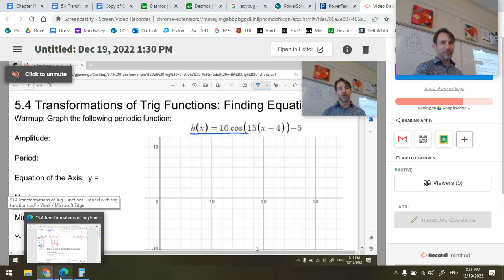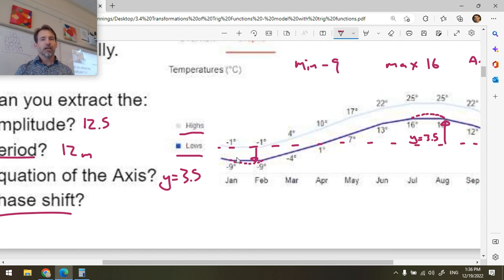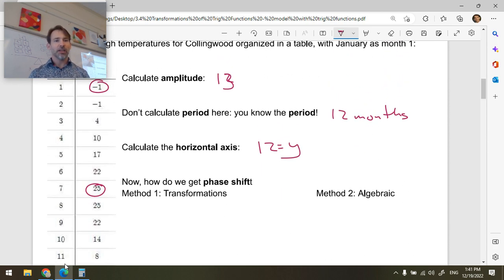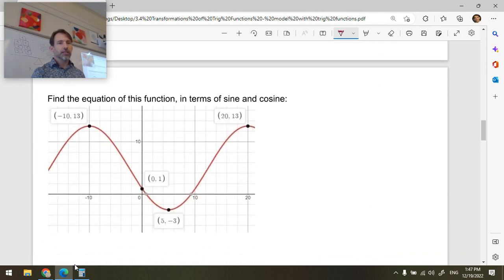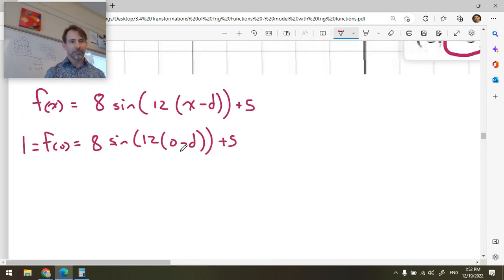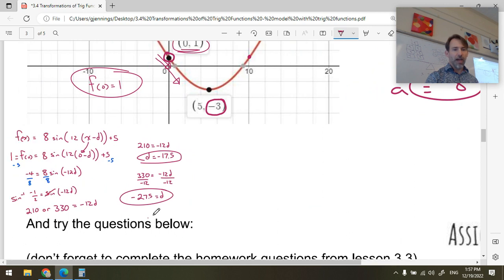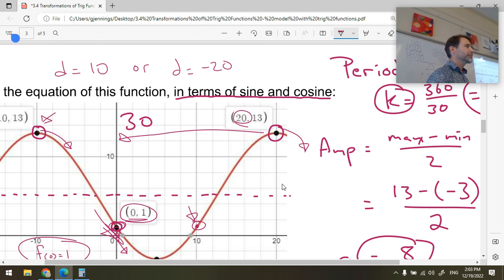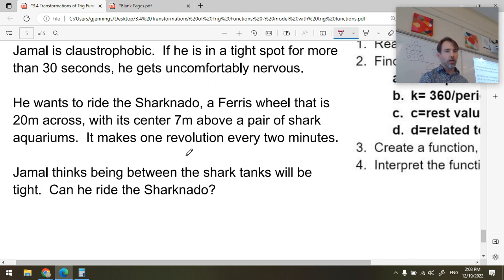5.4 Finding an equation from a Periodic Graph